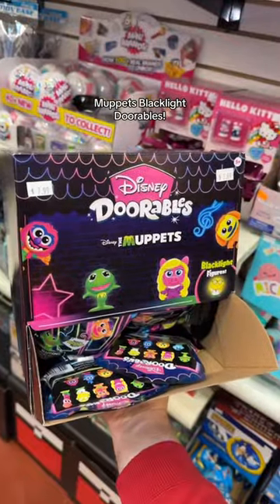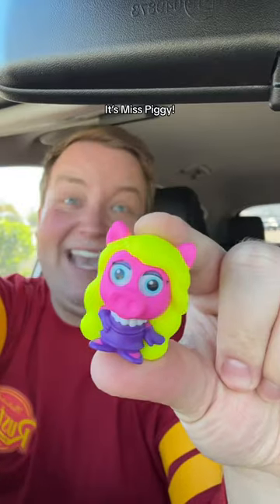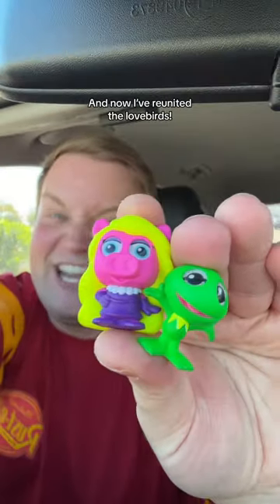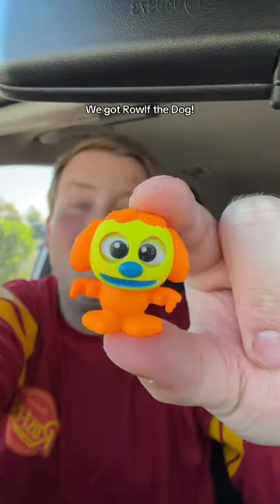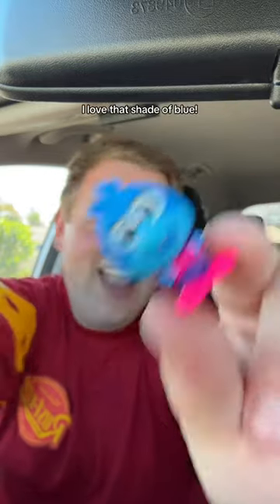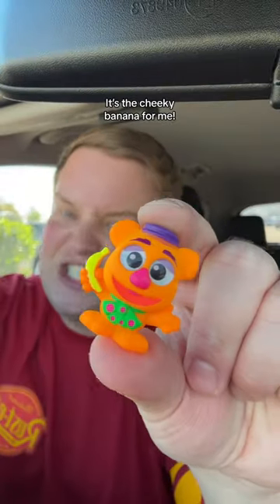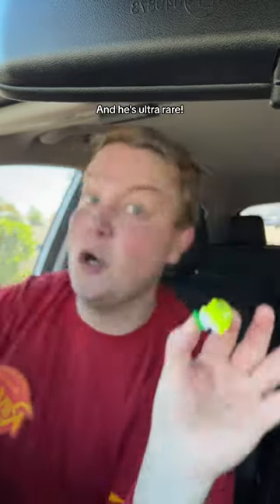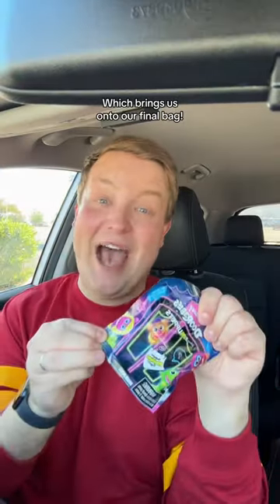Muppets Blacklight Doorables!